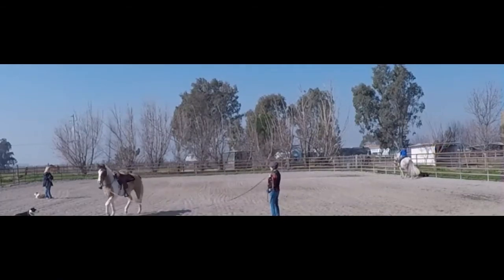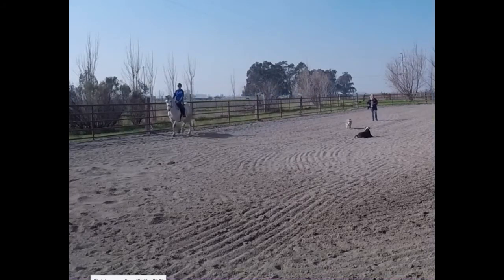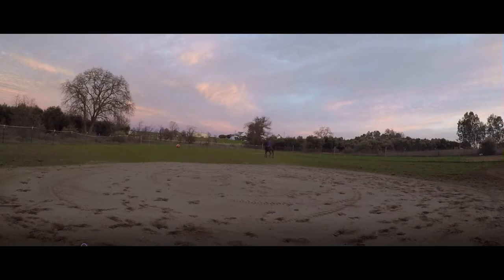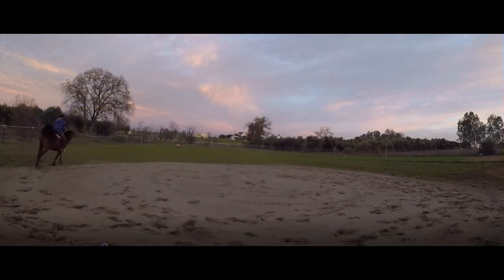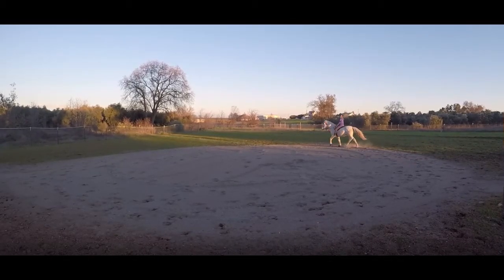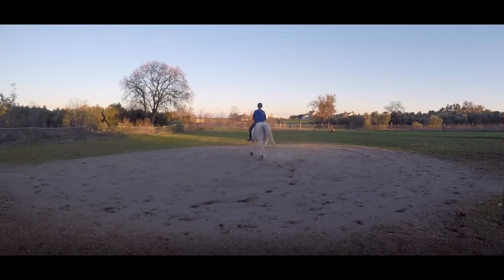He's Short right? - VLOG 13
Rode all the horses on sunday - catch up on this weeks training progress.
Counter - Canter
Canter - Walk (simple change)
Trotting the baby Mustang

West coast

© Licence ▼ You're free to use this song in your videos and monetize as well but you must include the following in your video description: Nīvekk Music from Soundcloud Music provided by RFM
About the license: You’re free to use this non-copyrighted West Coast Trap beat, but you must include the following in your video description (Copy & Paste): Splash [Westcoast Trap Beat] by OZSOUND Music provided by OZSOUND Channel Attribution 3.0 Unported (CC BY 3.0) Free Vibes Any Questions concerning the license, message us and we can help you out.